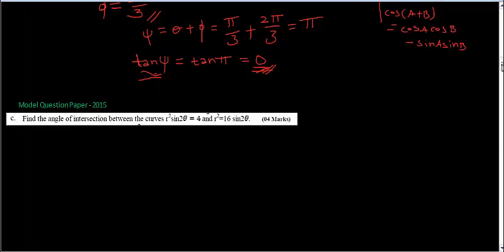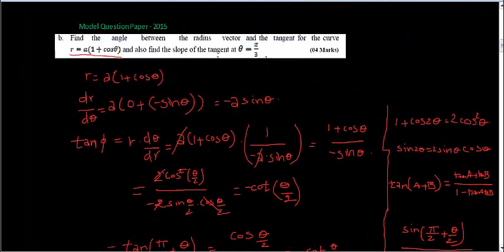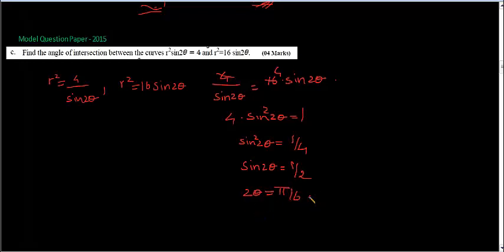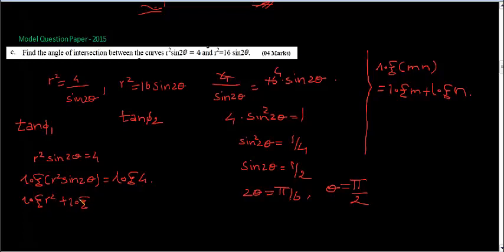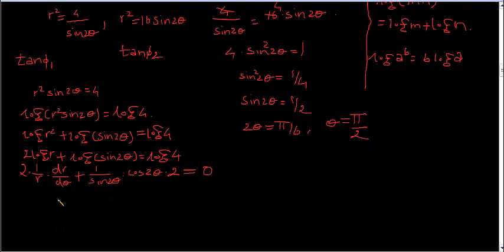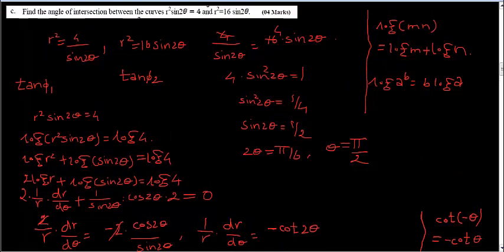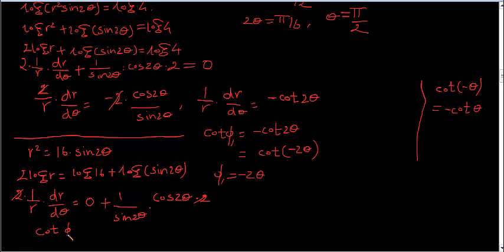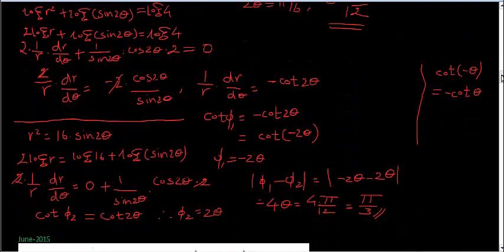Polar Curves 3